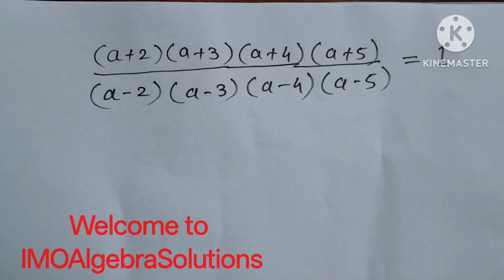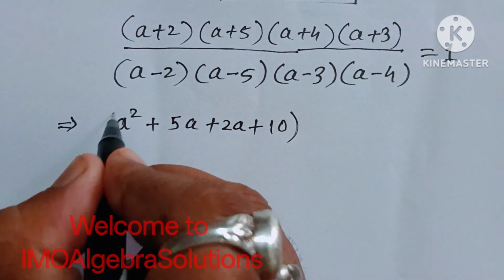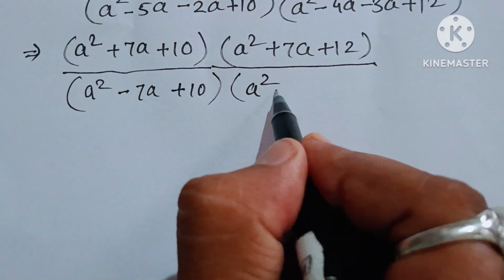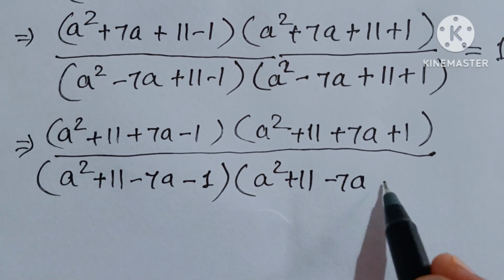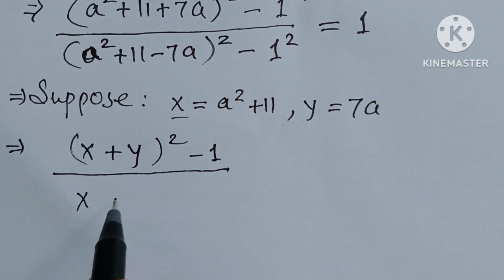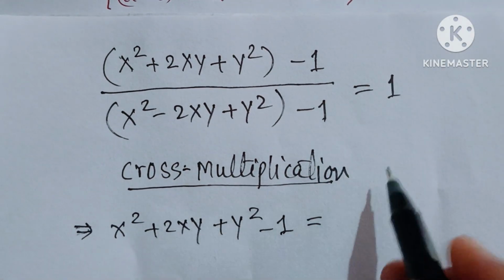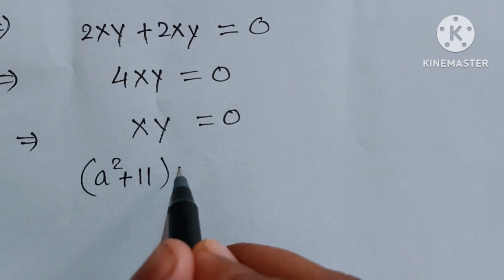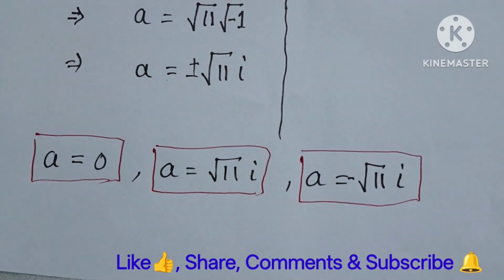USA | A Nice Algebra Problems | Advanced Math Problem Solving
USA | A Nice Algebra Problems | Advanced Math Problem Solving |IMOAlgebraSolutions @namdeobhade1985

Welcome to today's Math Olympiad Algebra problem –
A challenging question designed to test your problem-solving skills at the highest level. Math Olympiads are held globally to recognize exceptional mathematical talent. In this video, we break down an advanced algebra problem step by step to help you prepare for prestigious competitions and university entrance exams.

• p-Level Entrance Exam Problems
Algebra trick,
Math Olympiad Algebra,
Algebraic Substitution method,
Symmetric algebra problems,

Thanks & Regards,
Mr. Namdeo Bhade
(M.Sc.,Maths,B.Ed)
Hello Friends,

IMOAlgebraSolutions